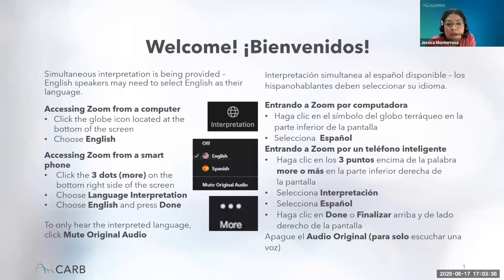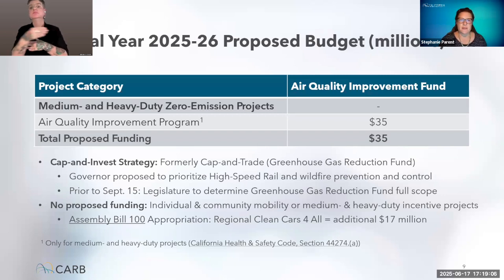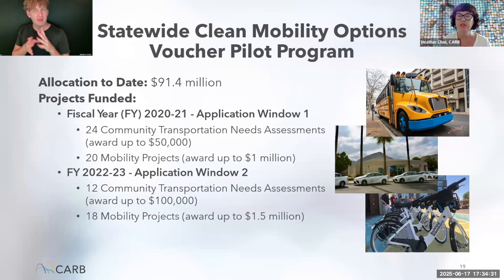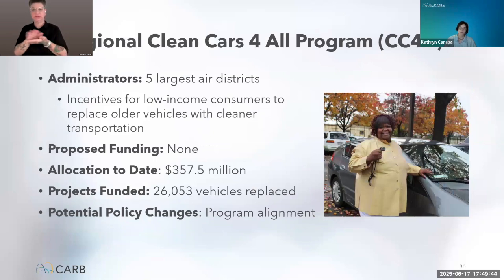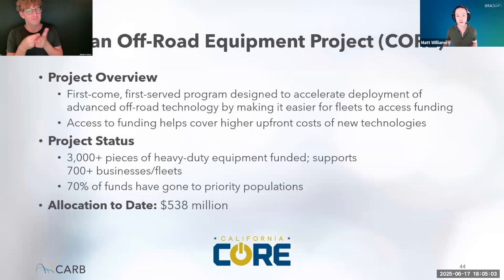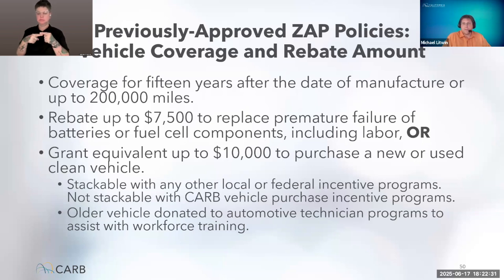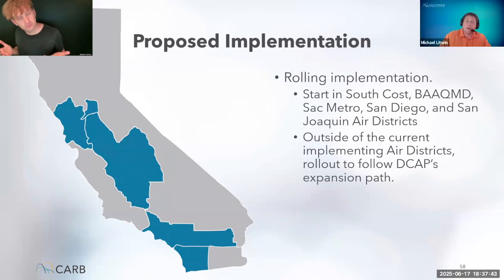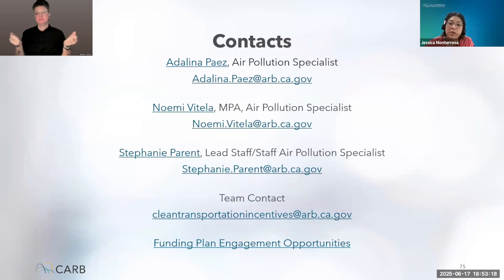June 2025 Evening Community Meeting: Clean Transportation Incentives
9:33 Introduction
19:52 Kick-off Workshop: Fiscal Year 2025-26 Clean Transportation Incentives Funding Plan
1:13:21 Break
1:13:49 Public Workgroup on the Zero-Emission Assurance Project (ZAP)
1:37:56 Implementation Workgroup: Fiscal Year 2024-25 Clean Truck and Bus Voucher Incentive Project (HVIP), Innovative Small E-Fleet Pilot Program (ISEF), and Clean Off-Road Equipment Voucher Incentive Project (CORE)
1:50:10 Wrap Up and Next Steps

The California Air Resources Board (CARB) hosts a series of monthly evening community meetings on the third Tuesday of most months to have focused discussions on the Clean Transportation Incentives Funding Plan Development Process which explains how CARB will spend money on projects related to zero-emission vehicles (ZEV) and improving air quality. Since the Funding Plan is generally developed between May and November, CARB staff will still hold monthly evening community meetings outside of the Funding Plan process to provide updates on incentive project implementation, other CARB initiatives, as well as to provide a forum for community members to express their thoughts, concerns, and suggestions.